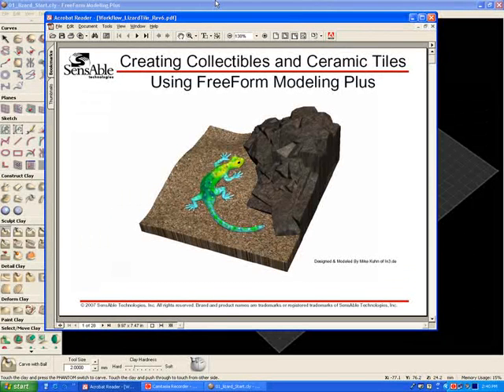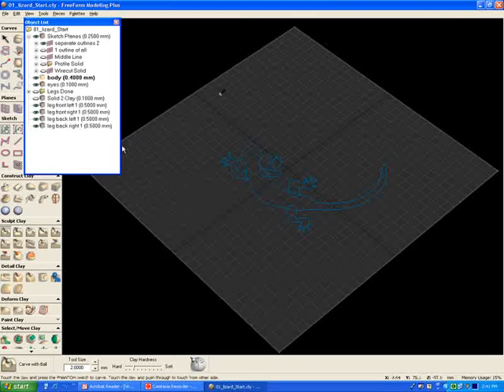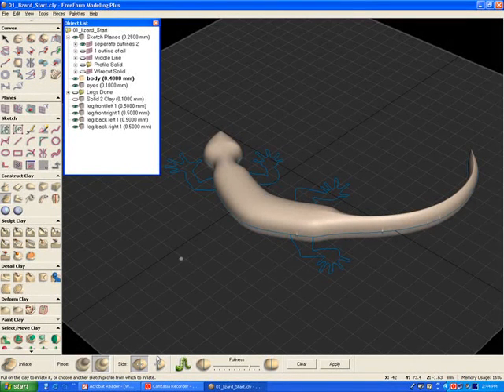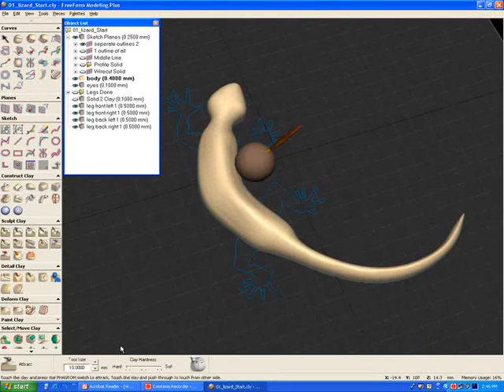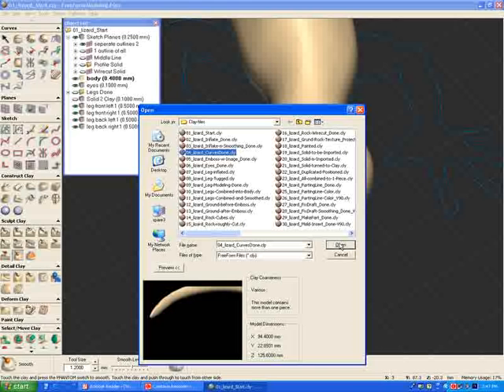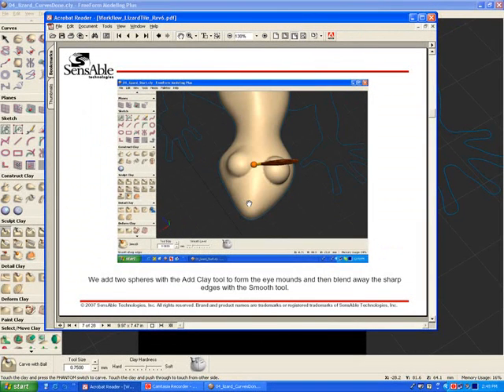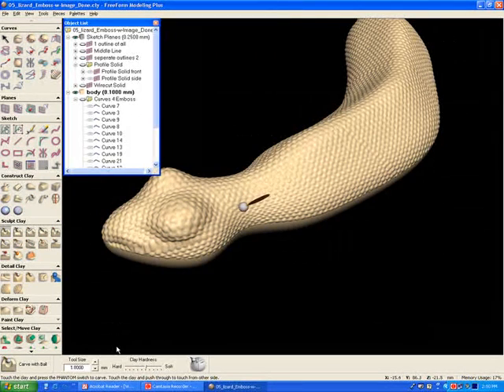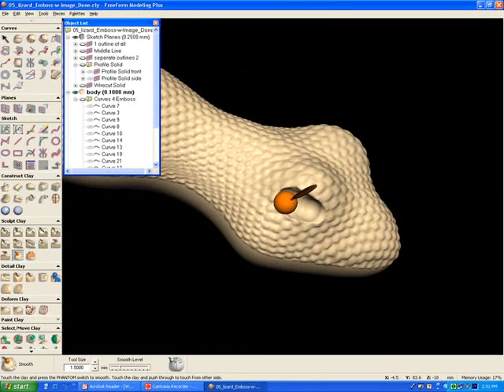Creating Collectibles & Ceramic Tiles Using the FreeForm (1)